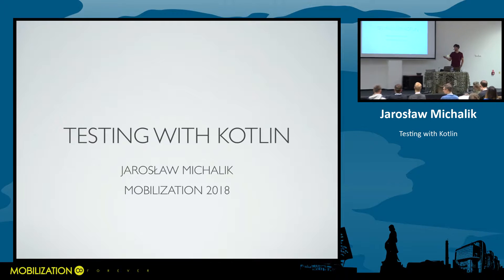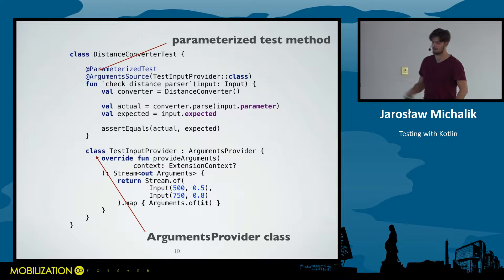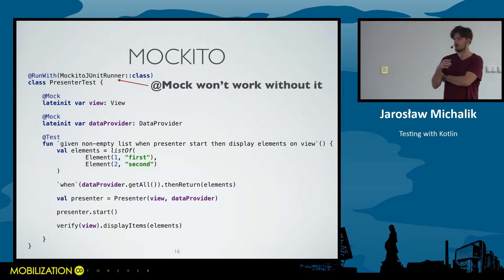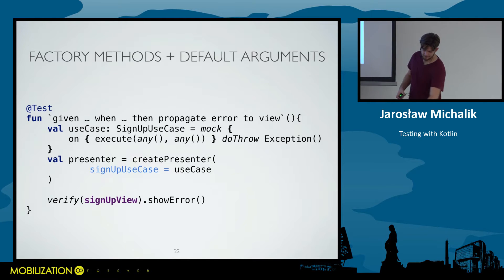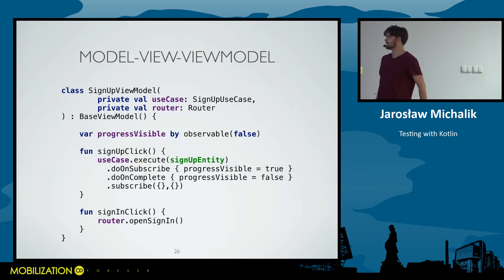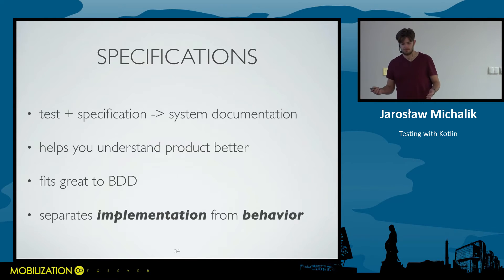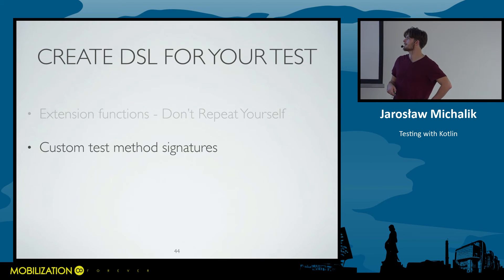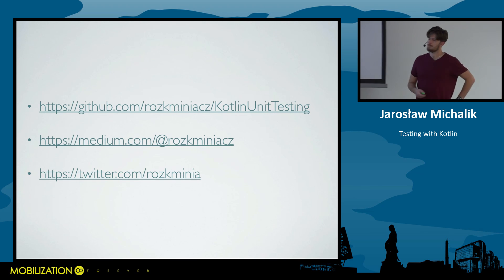Jarosław Michalik - Testing with Kotlin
Everyone agrees, that testing our code is essential for development. Yet, creating clean and readable tests is not a piece of cake.
We put a lot of effort in keeping our codebase in a good shape. But let's be honest - most of testing frameworks aren't modern, friendly tools. That's where Kotlin and it’s ecosystem comes to help. Data and behavior driven testing combined with specifications can give you more freedom - I will show how to apply those strategies to everyday development.
Besides of general ideas, I will discuss Kotlin and Android testing frameworks. You will also learn how we managed to tailor testing patterns for specific problems.
I hope that after my talk you will have bunch of ideas to be more productive while writing tests.